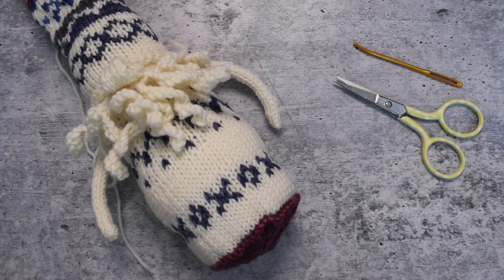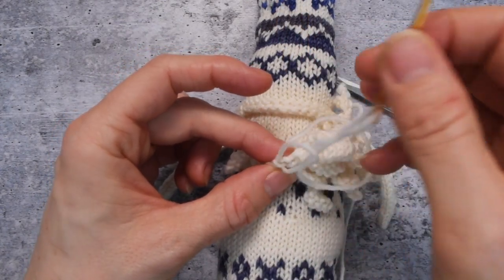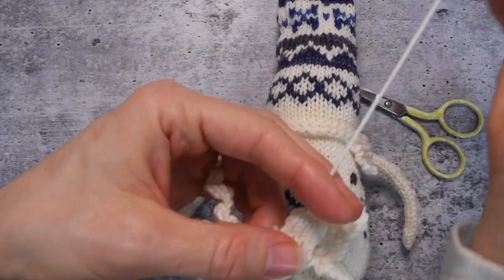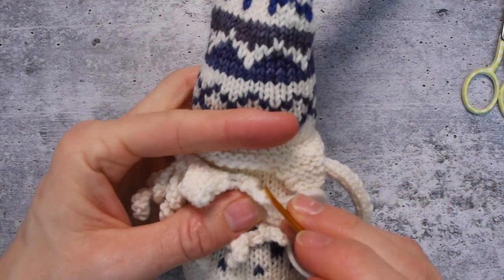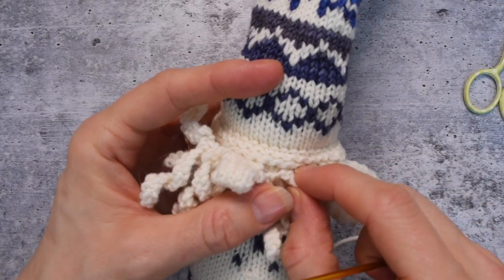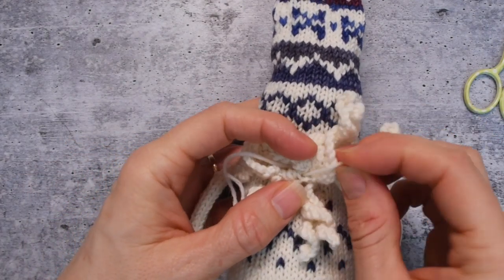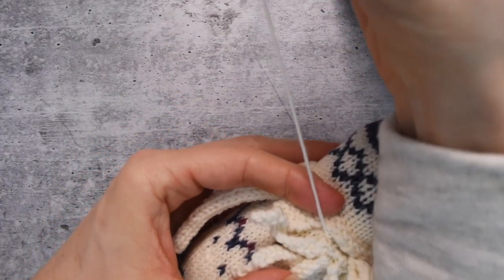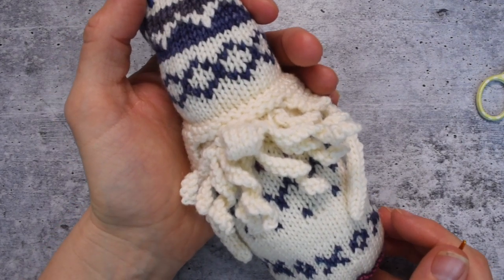Attaching the Beard - a 'Gnome is Where You Hang Your Hat' tutorial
With all those bouncy beard tendrils, a thin strip to use to attach things, and a nose that can get in the way, we should make getting this beard on as easy as possible, don't you think?